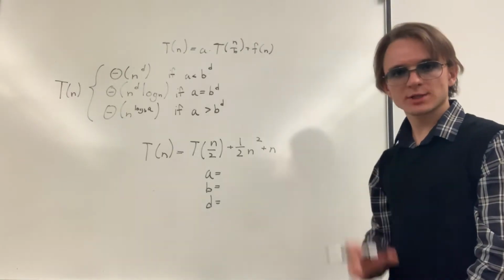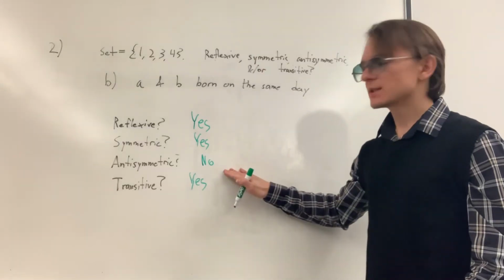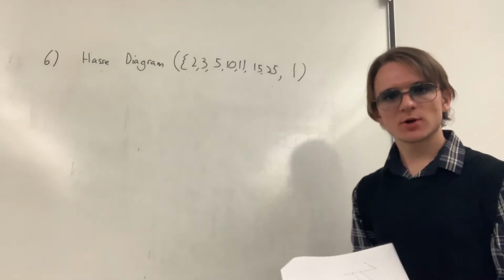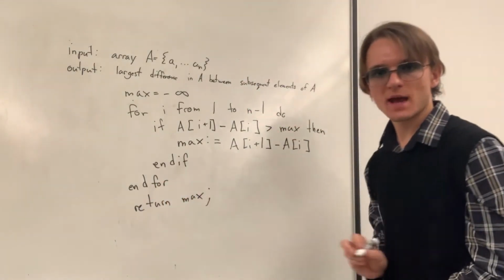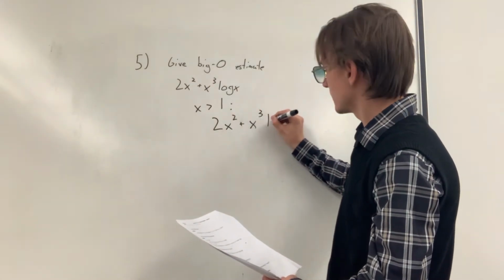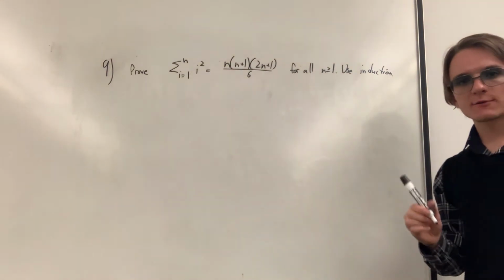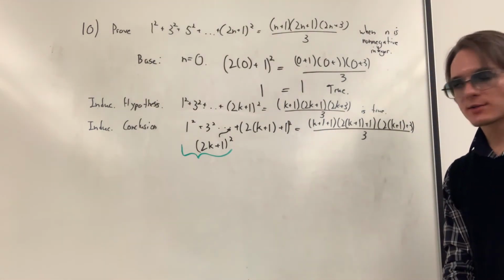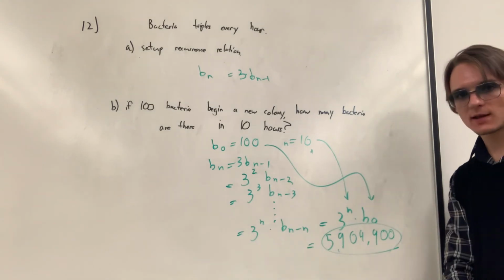CSCE235 - Recitation 13 - Master's Theorem and Final Review